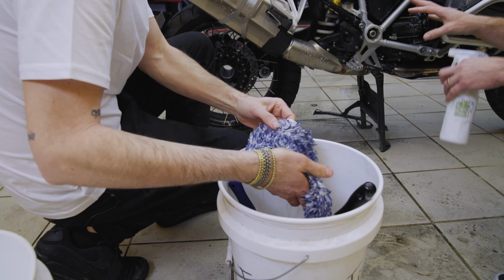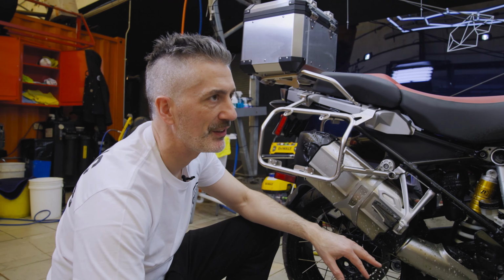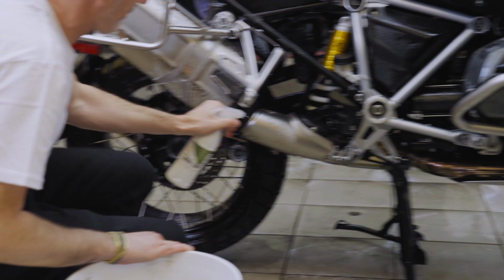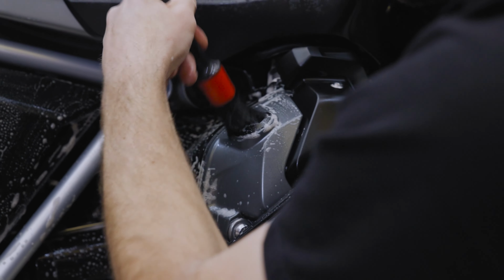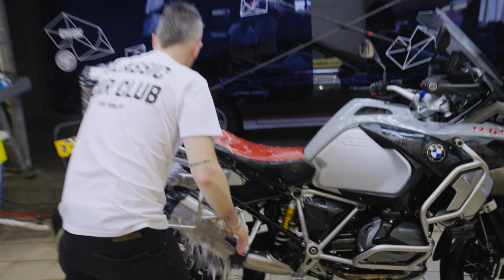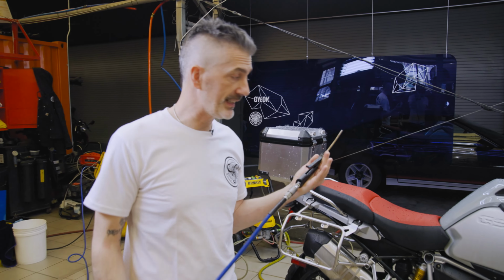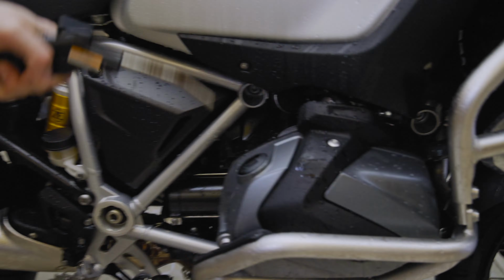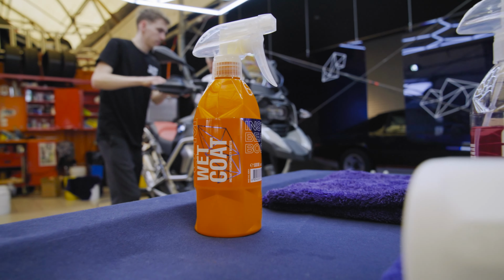I found the best way to clean my motorcycle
Cleaning your motorcycle does more than just enhance its appearance; it eliminates potentially harmful substances like dirt, grime, tar, dead insects, and other corrosive materials that can leave lasting damage to your bike's paint, chrome, and metal components. But washing a bike is a bit different than washing a car, so given our two-wheeled proclivities and partnership with @GYEON_official we wanted to share our step by step guide to detailing a motorcycle.

Step 1: Assemble Your Motorcycle Cleaning Kit
The right tools make any job easier, so start with great products that will do the hard work for you without damaging any of the surfaces. We was our entire fleet of bikes and exotic + classic cars  with the incredible products from GYEON. We'll link to the specific items we used, but you'll want 2 wash mitts, two buckets, a bug and tar cleaner, a general-purpose car soap, an assortment of small to large brushes for the hard to reach areas, a few microfiber towels or compressed air gun and if you're feeling very adventerous, an additional sealant or protective coating.

Step 2: Bug and Grime Removal
One of the best tips is to start your bike for 15-30 seconds before applying the bug and grime cleaner. You want the engine to be warm, but NOT hot. The warmth will loosen the bonds of the contaminants, making it easier for the GYEON Q2M Bug and Grime cleaner to go to work. As our Bug and Grime cleaner comes ready to apply, we started this process on a dry bike to ensure the cleaner doesn't isnt diluted.  After you spray a nice coating across the wheels and engine, agitate the dirt and debris with the brushes and wash mitt. Rinse, and depending on the state of your bike, you may want to repeat.

Step 3: Paint and finished surfaces
Use one bucket for your soapy solution and the other for rinsing your mitt or sponge, keeping it clean.
Tackle small sections from top to bottom, regularly rinsing your sponge and the bike. After thoroughly cleaning, give the bike one final rinse. Always place your cleaning tools in the rinse bucket when not in use to avoid picking up sand or grit that could scratch your paint.

Step 5: Drying and Engine Start-Up
Post-wash, dry your bike using compressed air, a leaf blower, or by hand with a towel or chamois, ensuring they're free of debris. After drying, start the engine to evaporate any remaining moisture, especially from the muffler's drain hole.